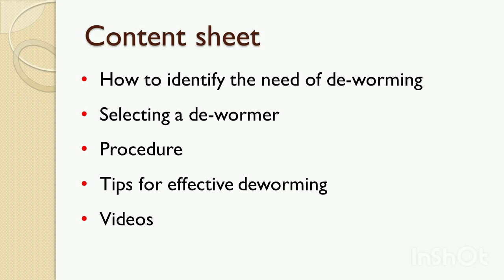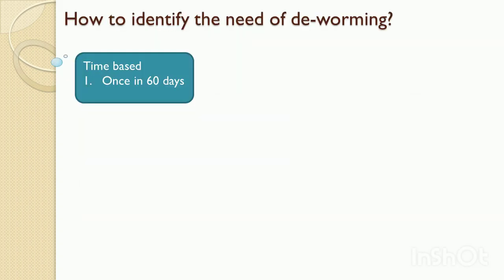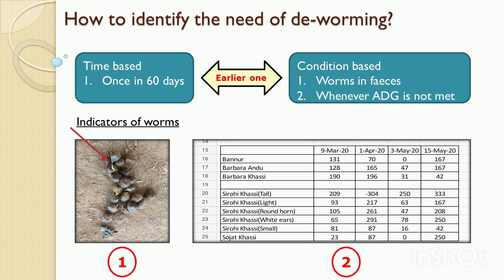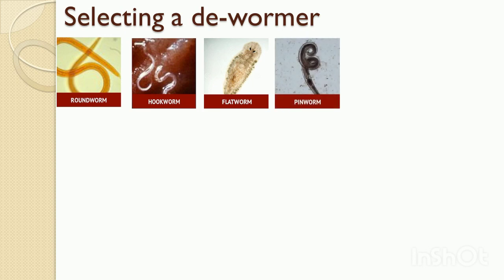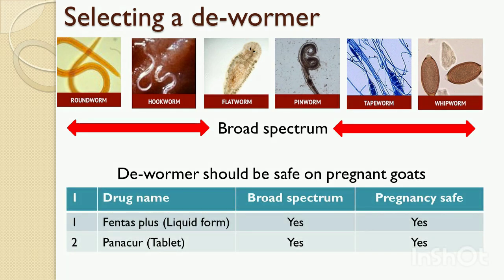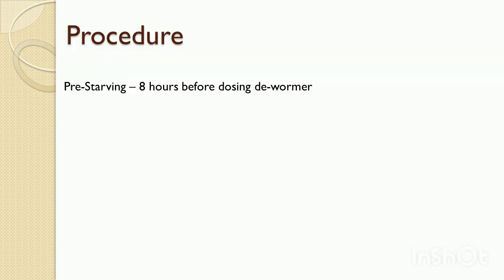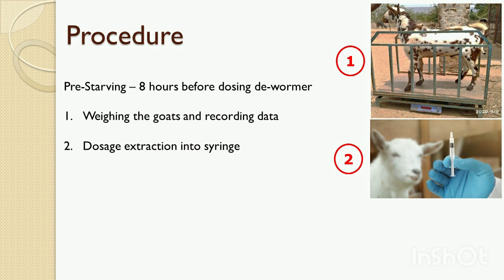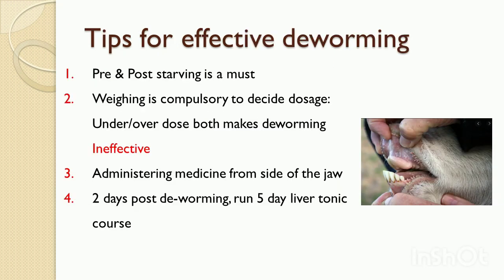Tutorial: Deworming for goat internal parasites